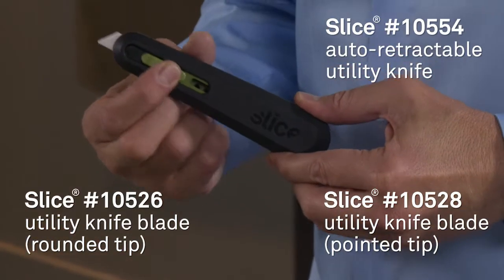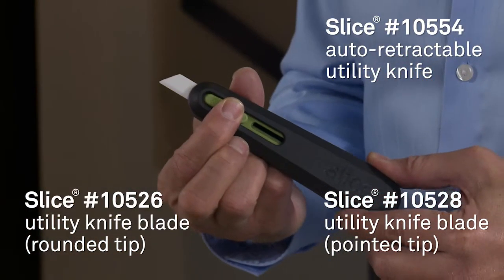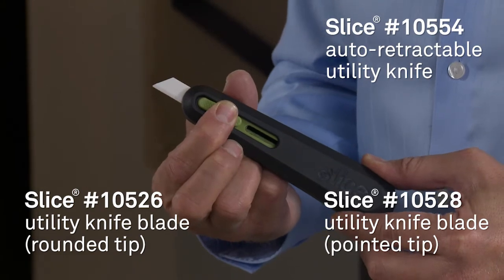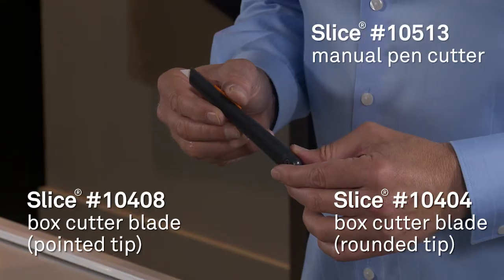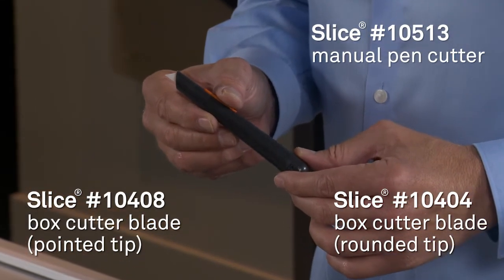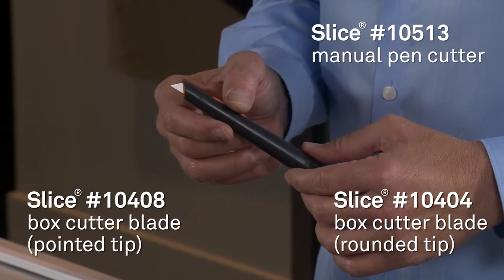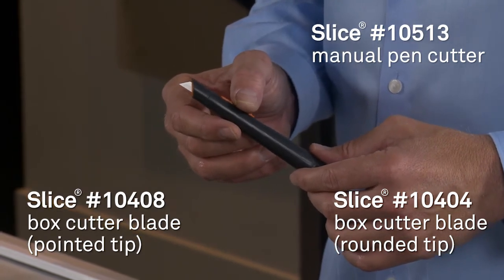Cutting Screen Material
Watch TJ demonstrate which Slice tools we recommend for cutting screen material. Whether you prefer a pointed-tip blade to initiate the cut or a rounded-tip blade for extra safety, Slice tools cut through screen material cleanly and easily